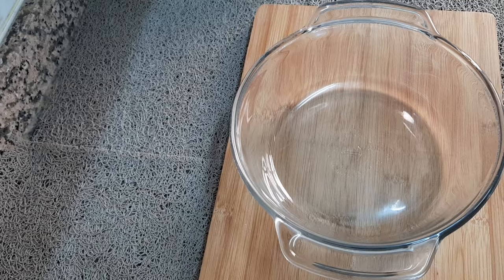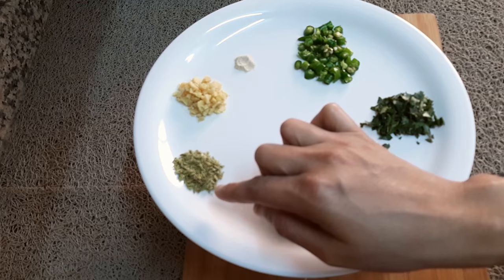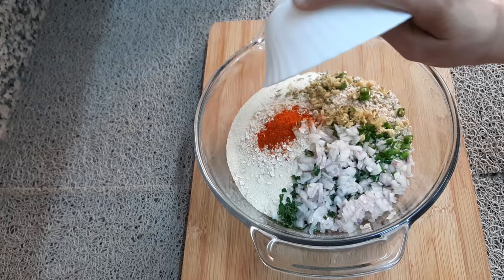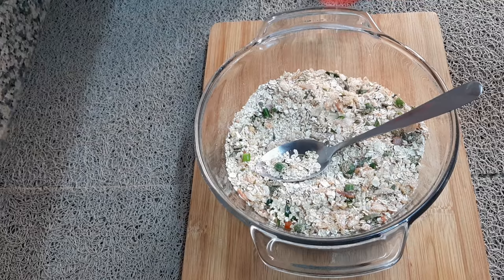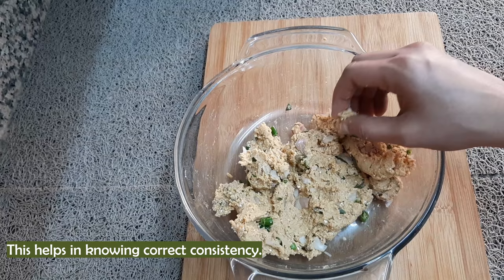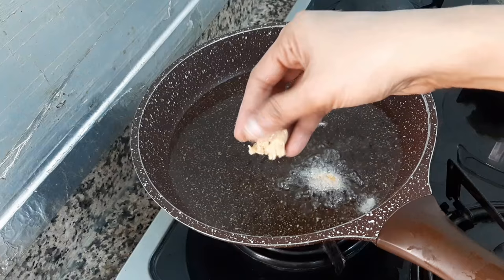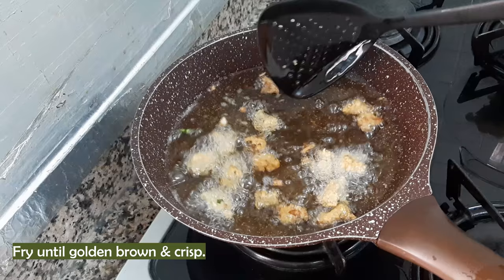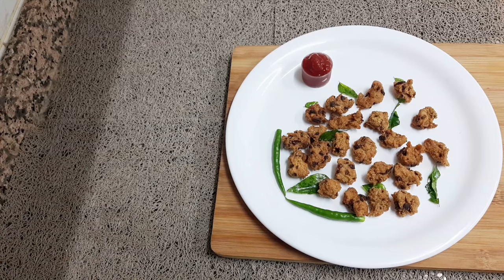Oats Pakoda/Oats pakora/Easy,crunchy&tasty/ഓട്സ് പക്കോട/Oats snack/Dreams Kitchen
Oats pakoda is an easy,tasty and crunchy snack which will be equally enjoyed by kids and adults.Watch video for this simple snack & try it!!

Oats Pakoda
DREAMS KITCHEN RECIPE 68
Ingredients
1. Oats – 1 cup(250 ml cup)
2. Rava/Semolina – 3Tbspoon
3.Salt  to taste
4.Chopped onion – 1 small
5.Chopped ginger- 1 small piece
6. Curryleaves - chopped
7. Green chilli- 5 nos
8. Fennel seeds – 1/2 spoon
9.Chilli powder -3/4 spoon
10.Water -4 Tbspoon or adjust as per consistency